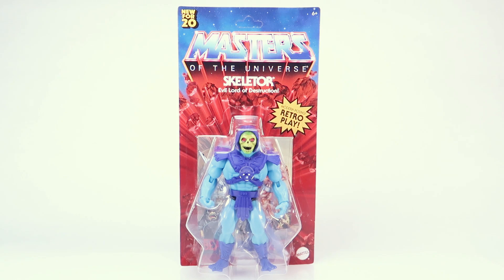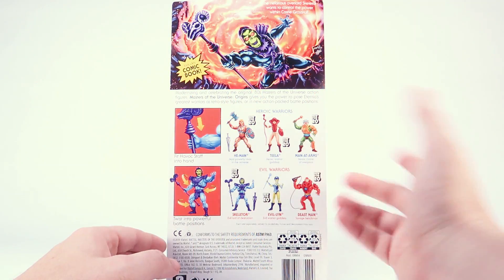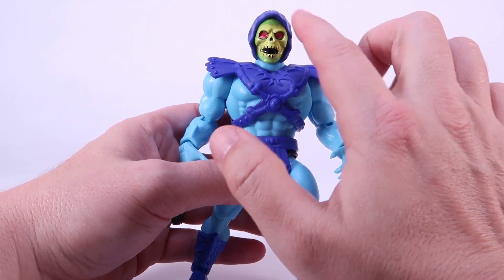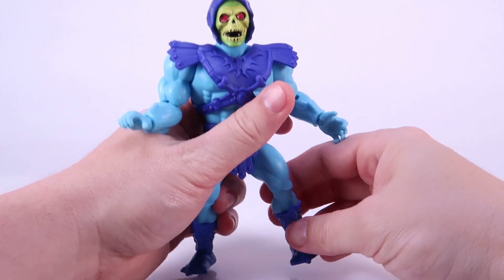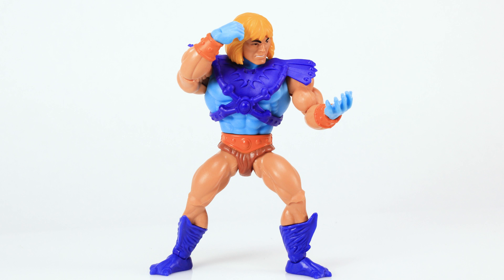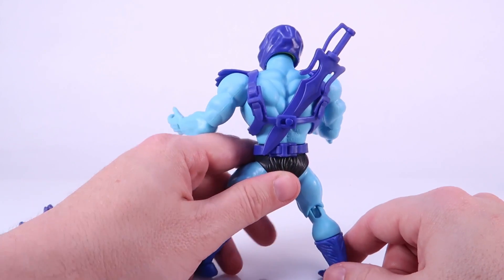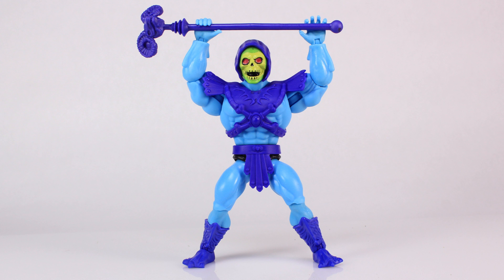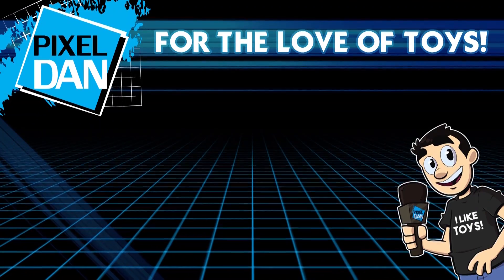Skeletor Action Figure Review | Masters of the Universe Origins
Join Pixel Dan for a look at the new Masters of the Universe Origins Skeletor action figure from Mattel!